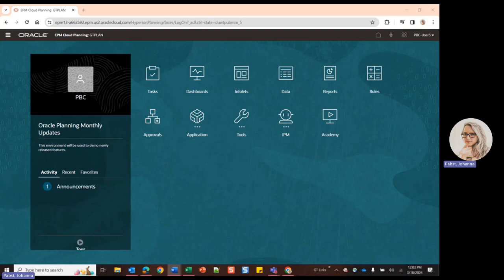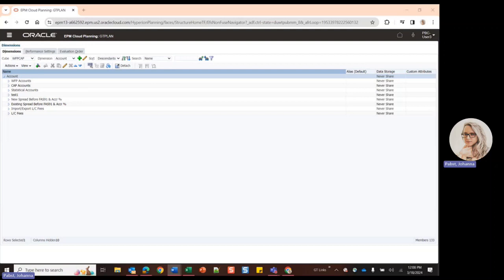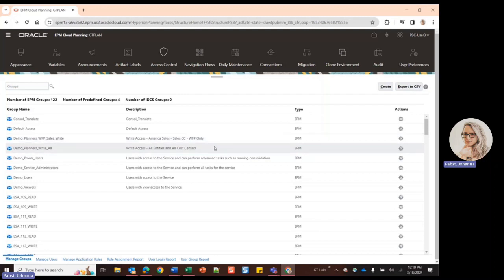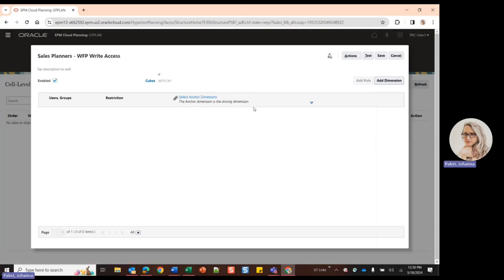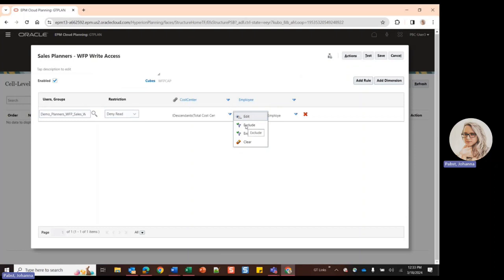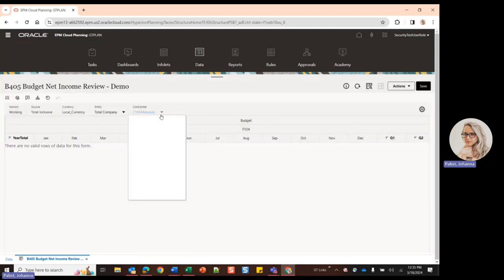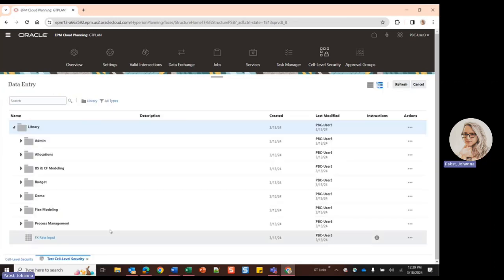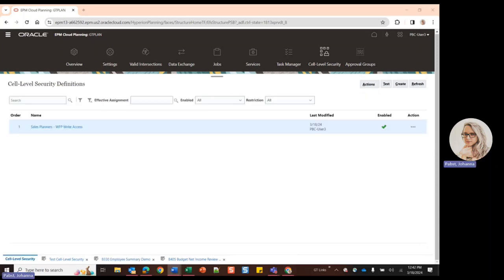Oracle Cloud Planning Key Update - Utilizing Cell-Level Security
In this video we will walk through how to utilize Oracle Planning's Cell-Level Security. Cell-Level Security helps clients deal with the age old problem of, "Can we have different security for different cubes?"

Please check back next month for another highlight video!